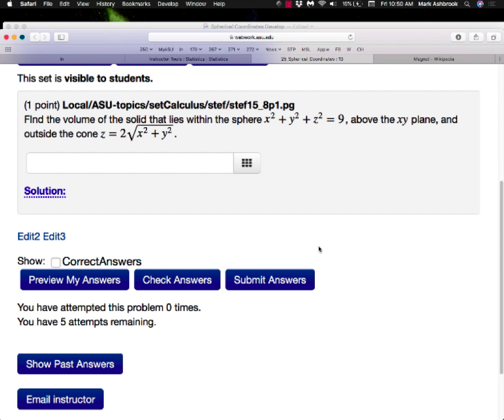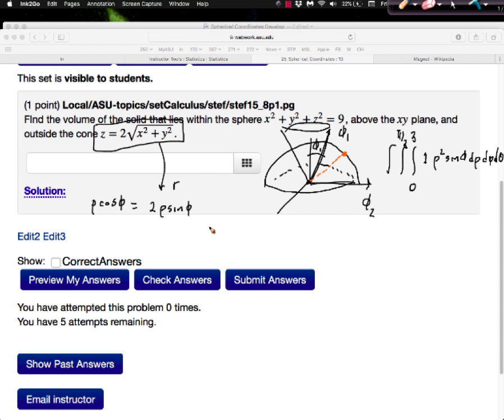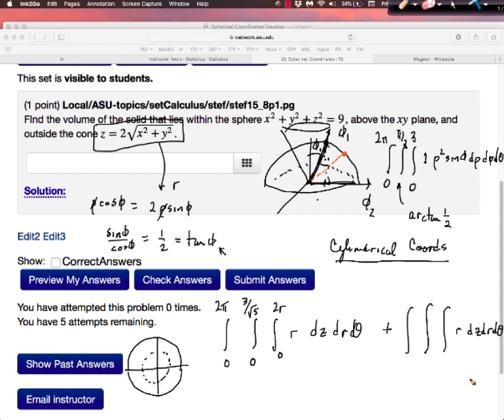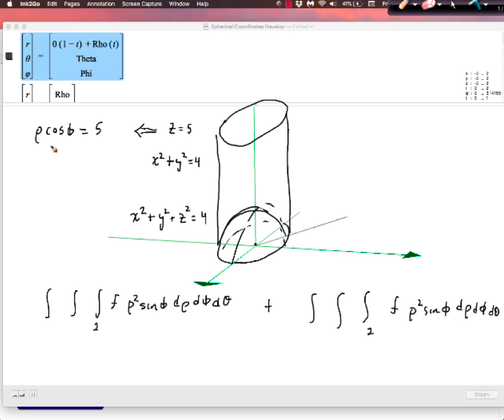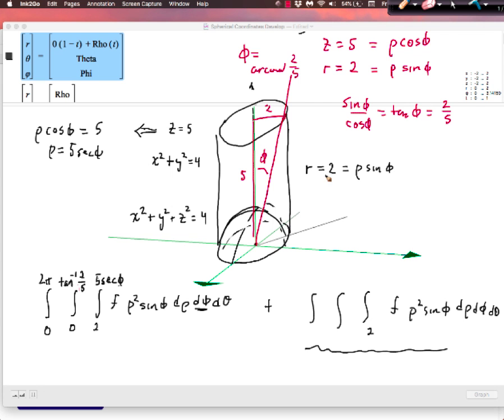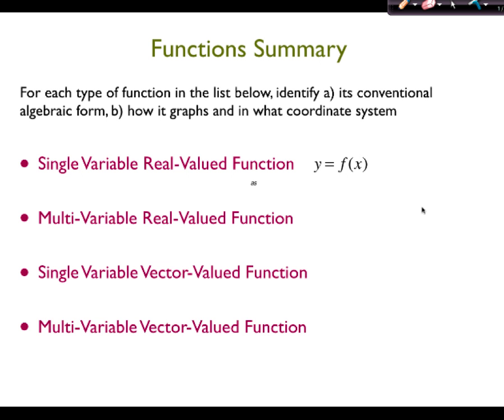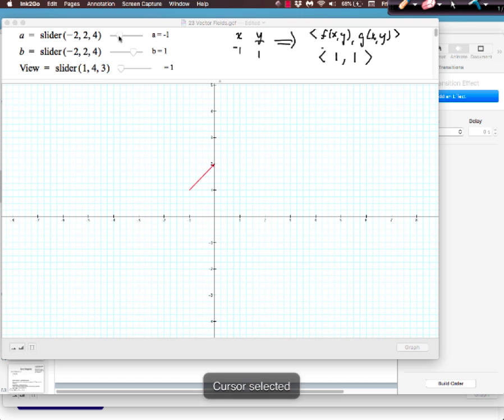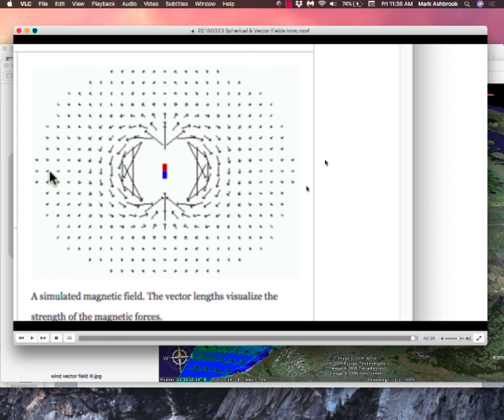MAT 272 Fri Oct 26: Spher & Cylind Trip Ints & Vector Fields Intro